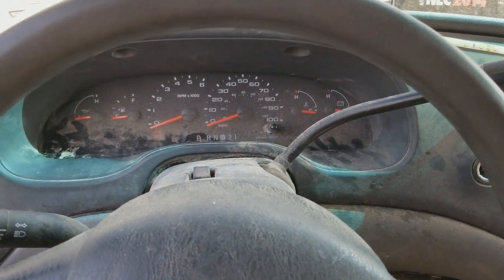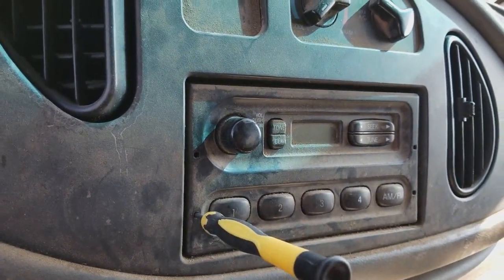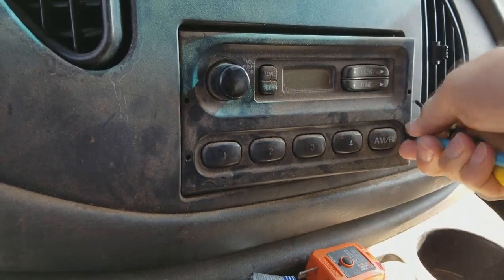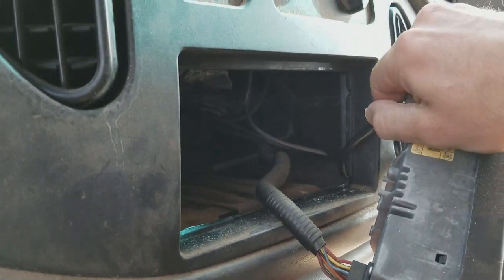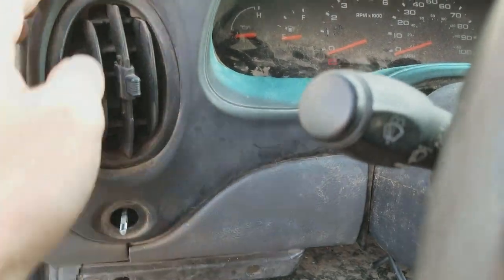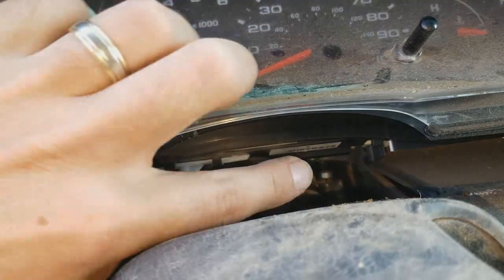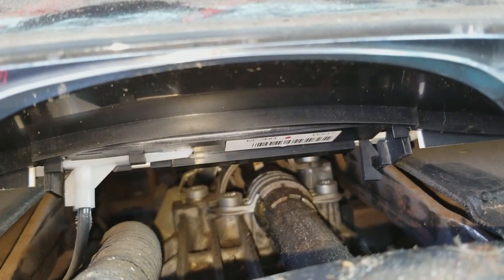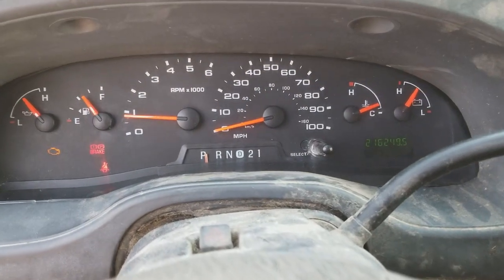2004-2008 Ford E-Series Van Instrument Gauge Cluster Removal For Repair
Lifetime Warranty on all repairs.

These gauge cluster have the following issues.
-Gauges sticking, inoperable, or giving incorrect readings
-Intermittent power to radio, power windows, or interior dome light
-Intermittent power to all gauges and info display
-Odometer display is intermittent or blank
-Random fault indicators going off and on

If you would like to send it to us for repair here is the link to our